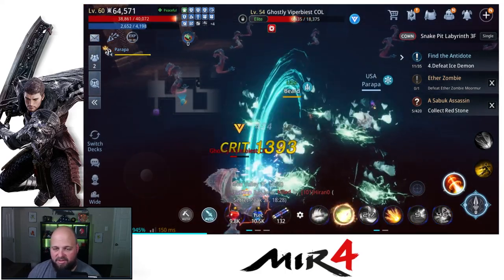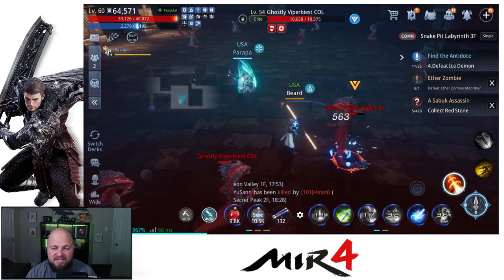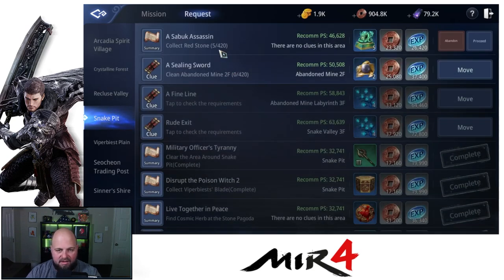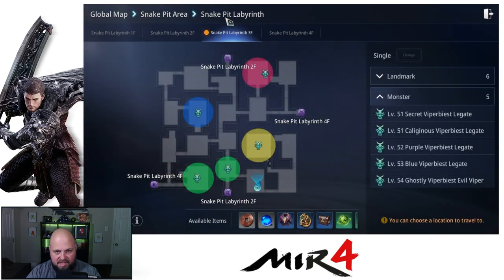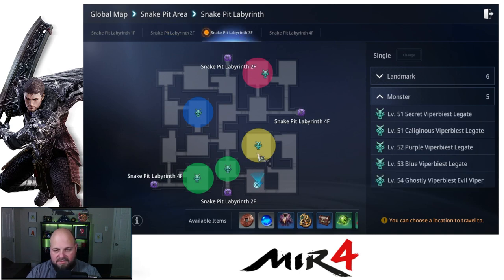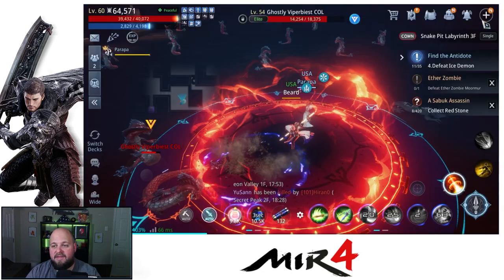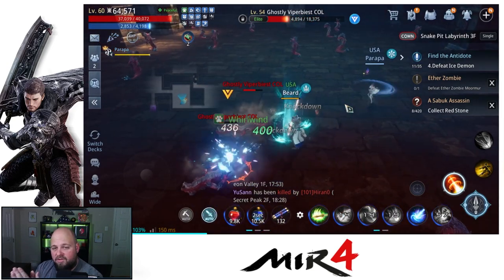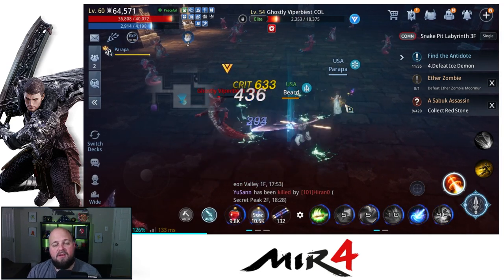MIR4 - A Sabuk Assassin - Collect Red Stone Guide! Request Quick Tip Walkthrough!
Request Name: A Sabuk Assassin
Description: Collect Red Stone

Other Content!